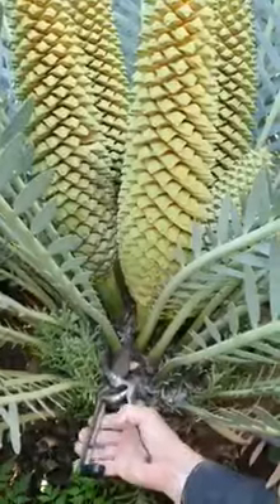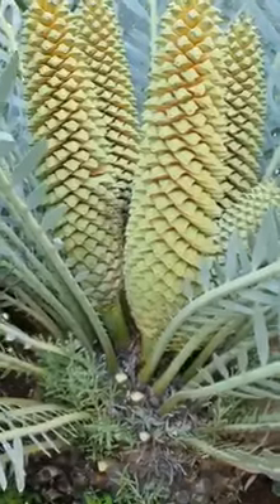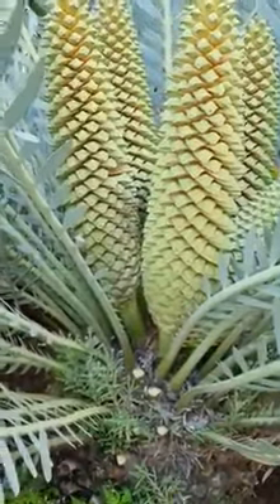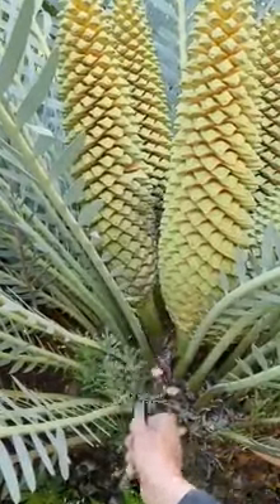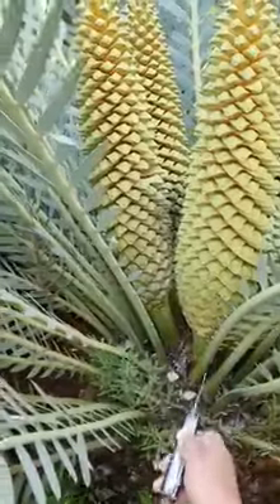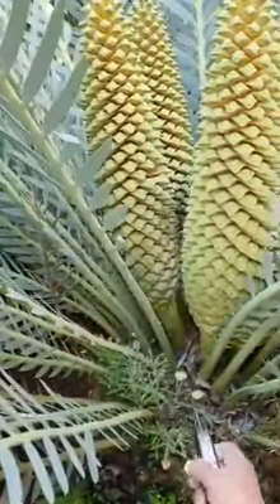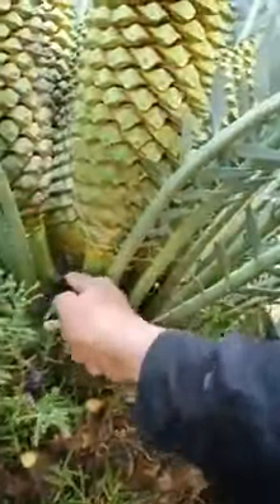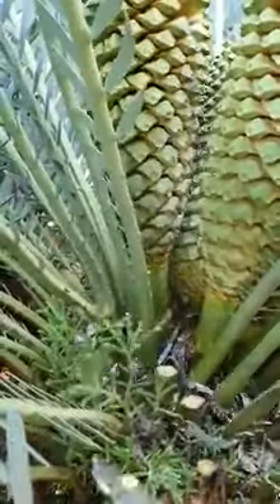How to remove male cones - Cycad World of Innovations